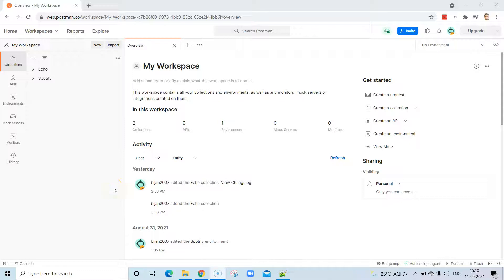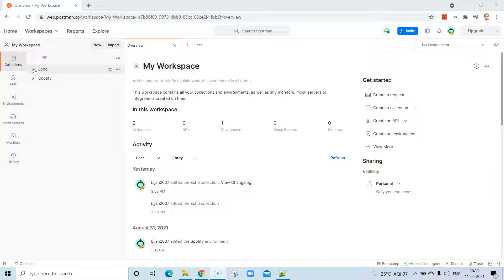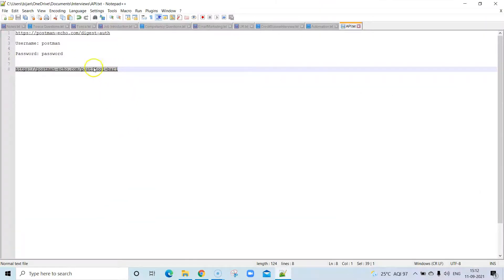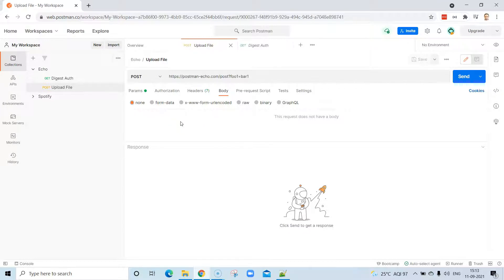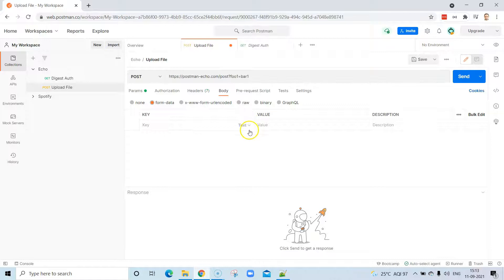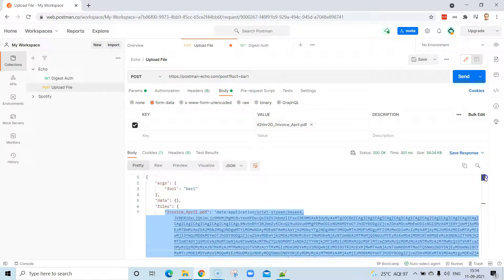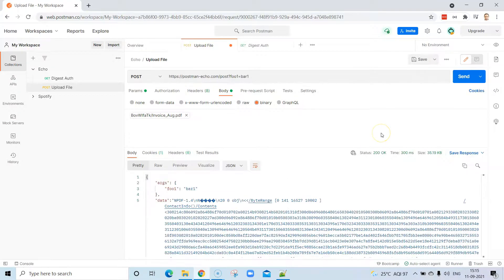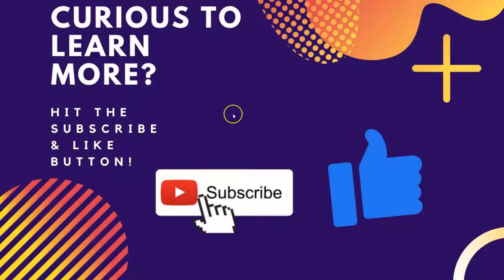Postman Tutorial - Upload a file with POST Request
In this video we will learn different ways to upload a file with a Post Request in Postman